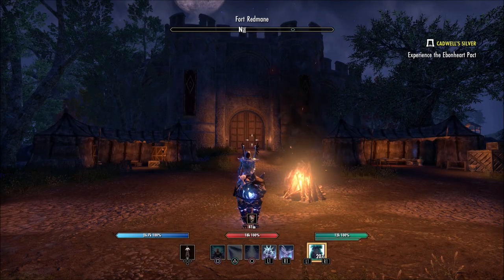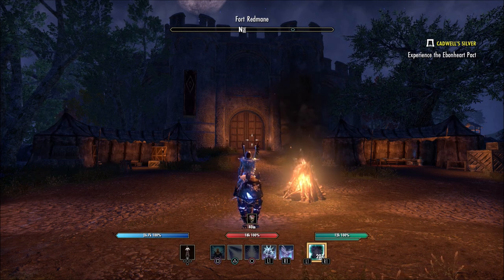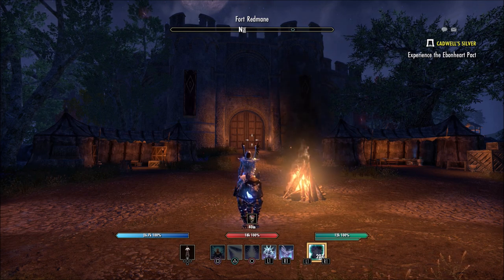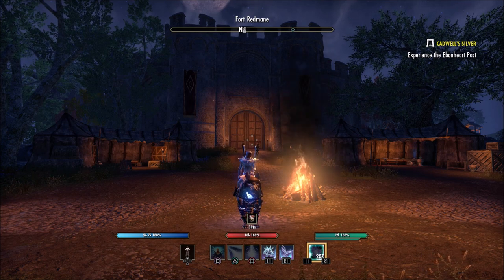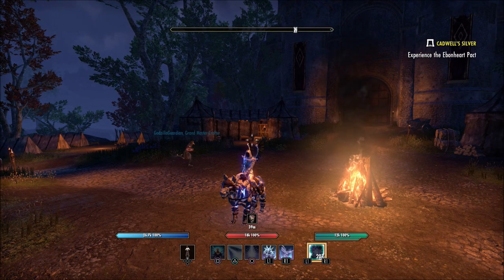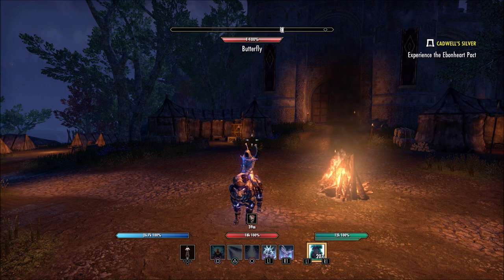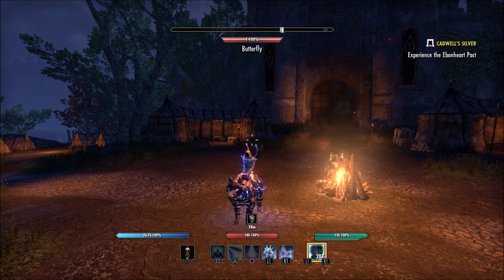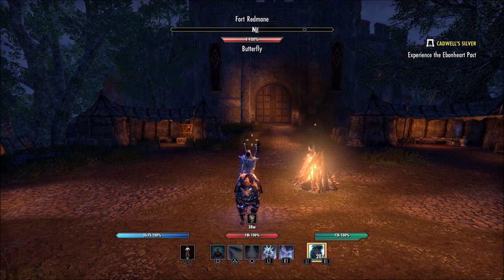Blackwood Day 1 Tips For Console | ESO Blackwood | Elder Scrolls Online